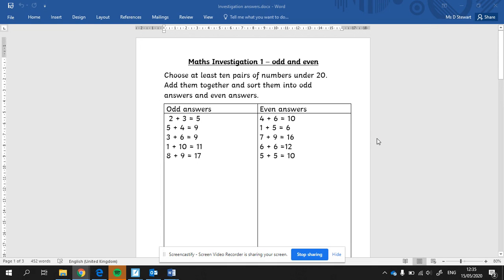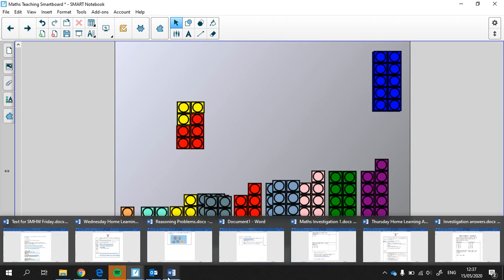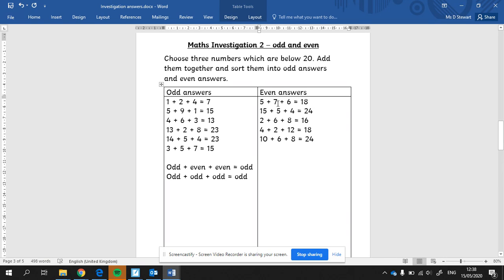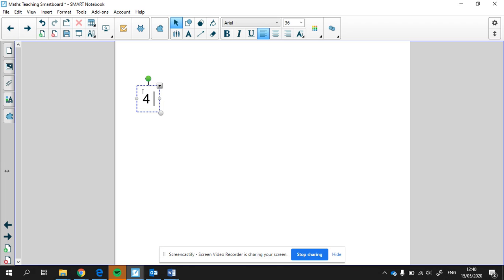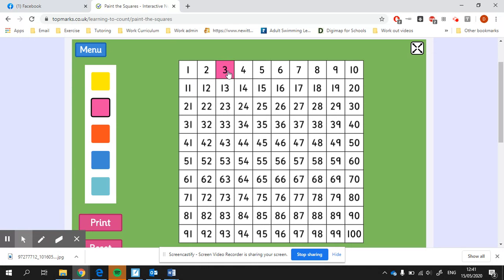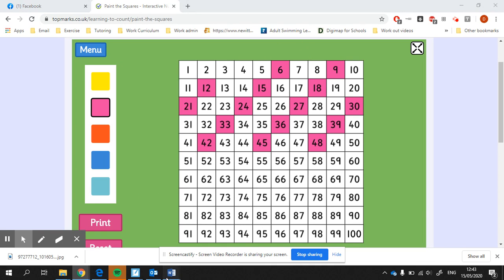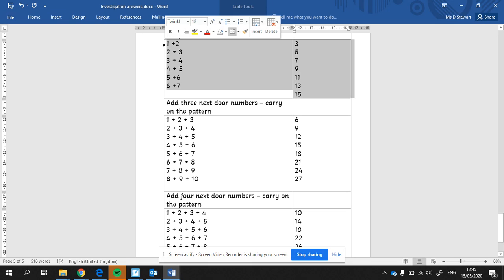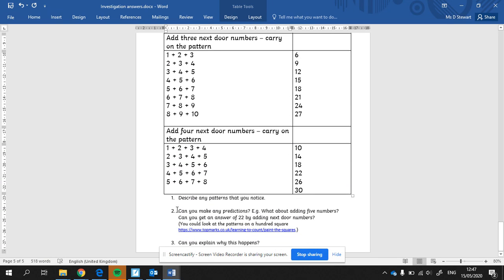Maths Feedback 21st May